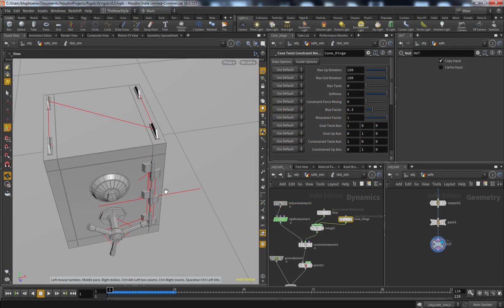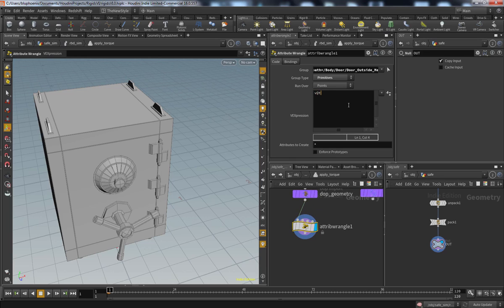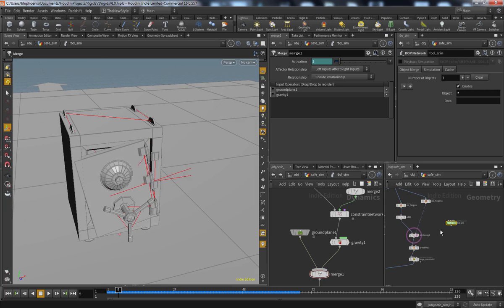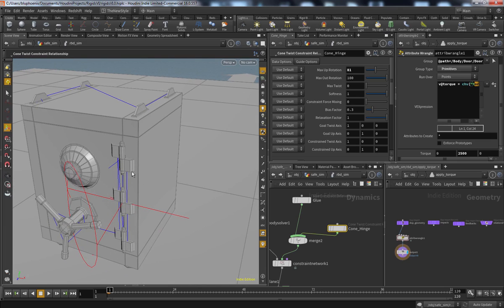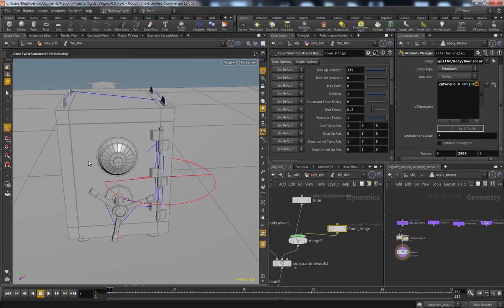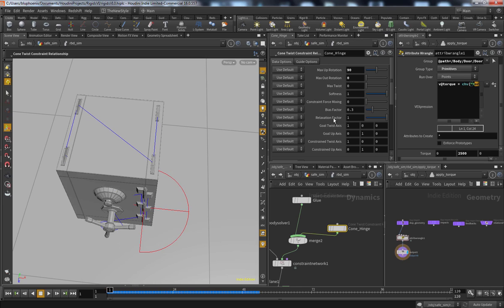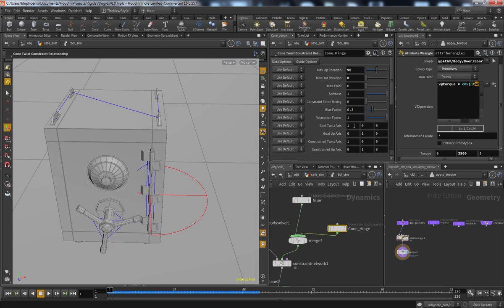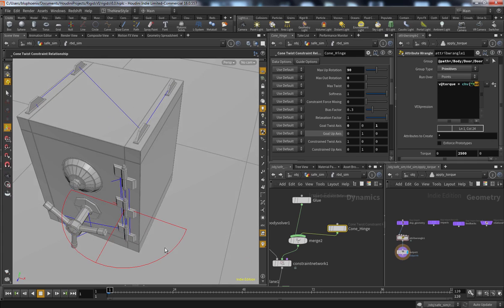5 HINGE REFINEMENT REC